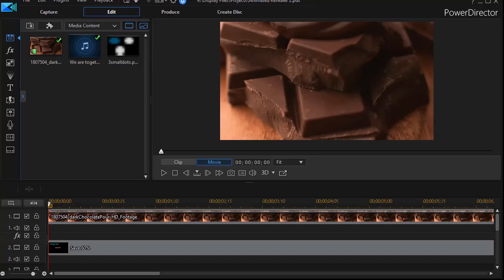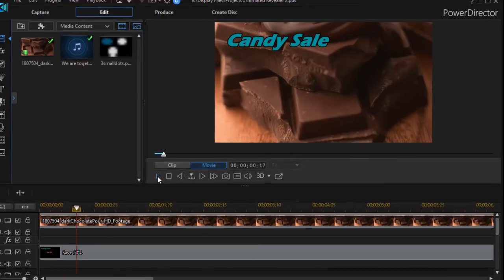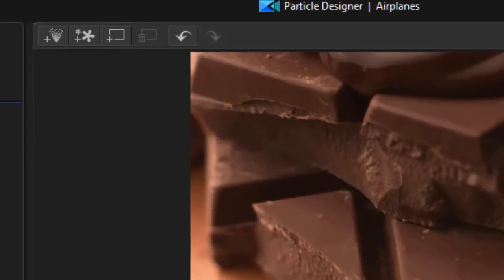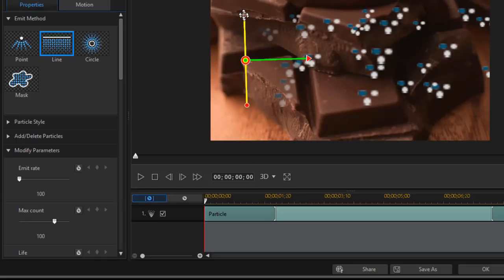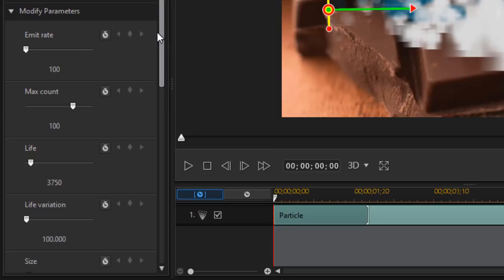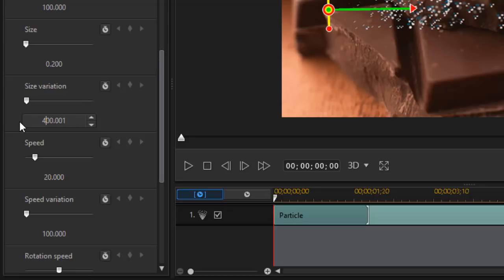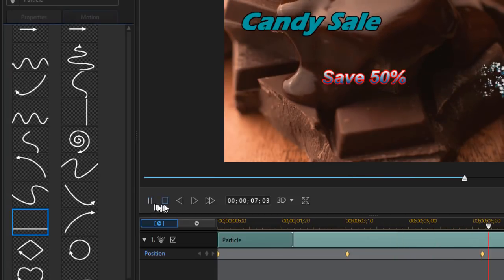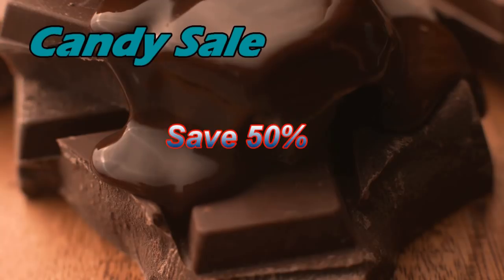PowerDirector - Emulate an animated revealer with a particle